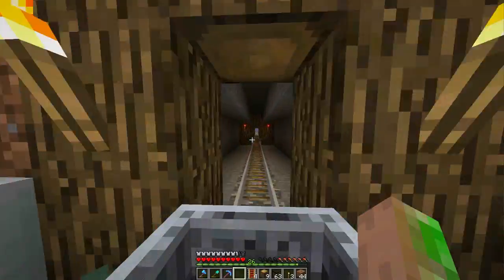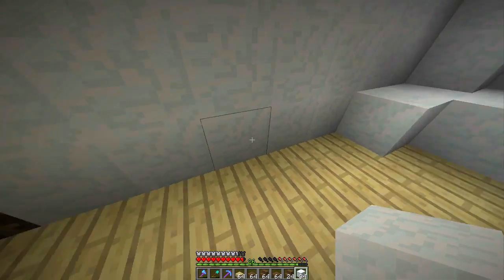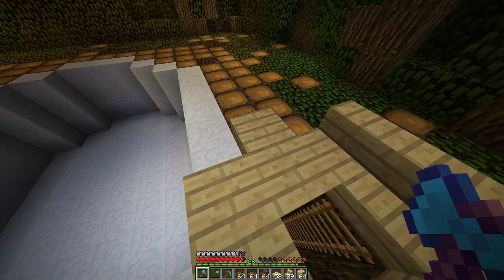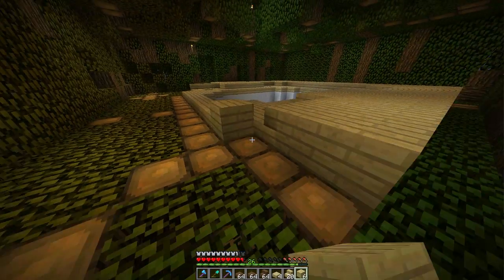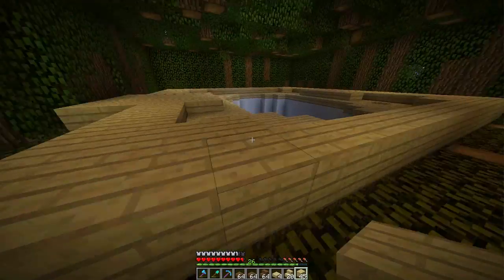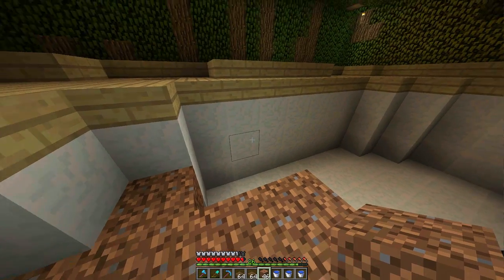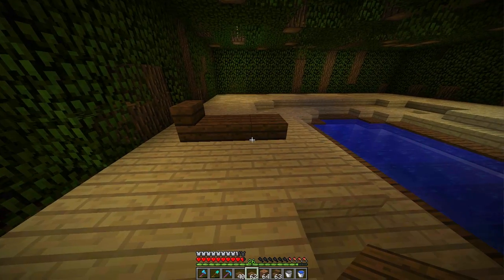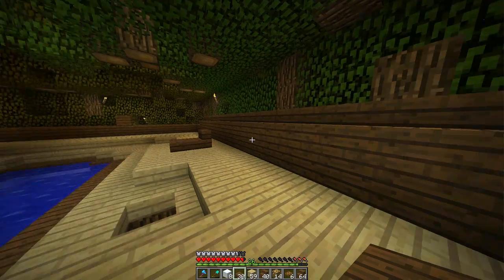Minecraft: How To Make A Cool Swimming Pool Design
In this new Super Awesome Minecraft project we build a Tree Farm and Treehouse.  It's going to be an awesome Glass Pyramid, containing a Tree Farm, Mine Cart Station and to top it off an amazing Tree House.  So let's get started on this build!  In this episode we build a modern swimming pool on the top of the are treehouse.